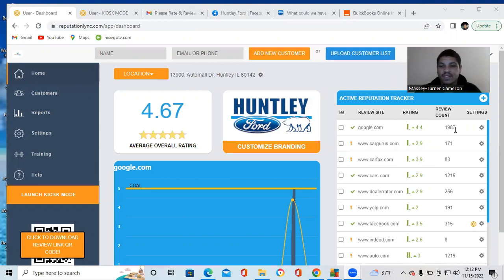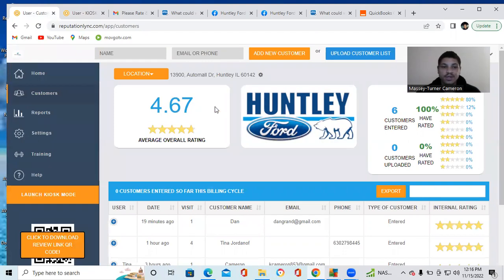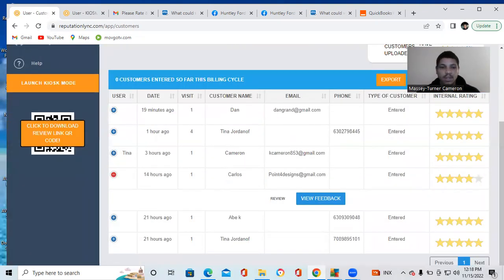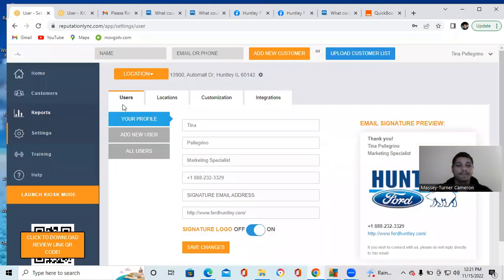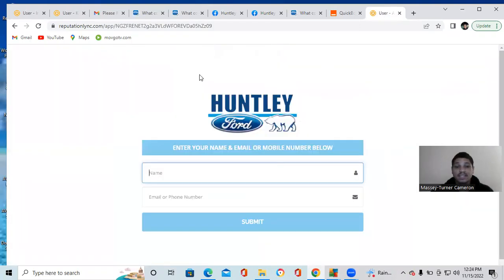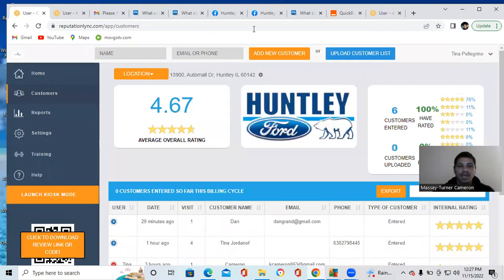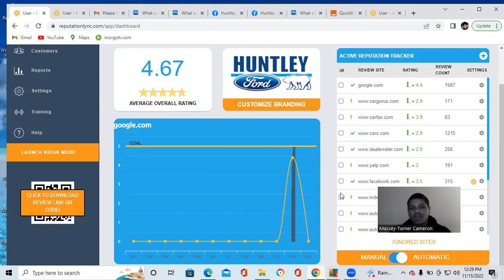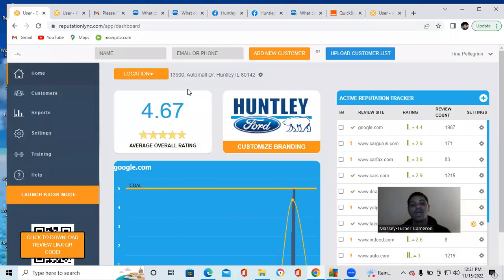How to use the software.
How to use our software better